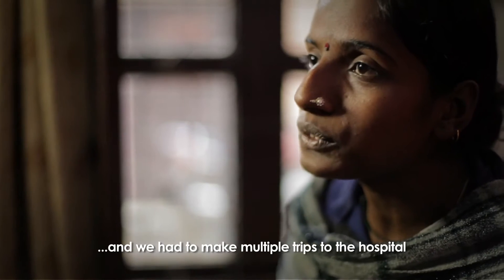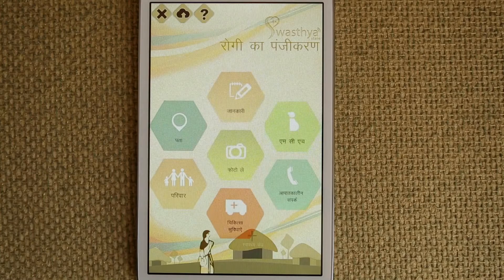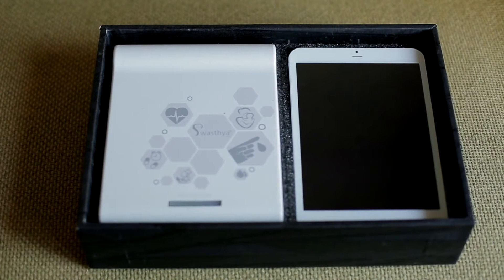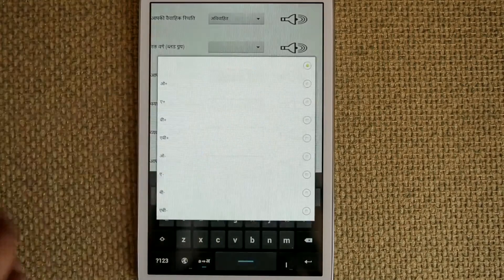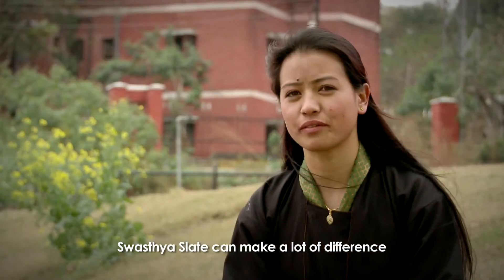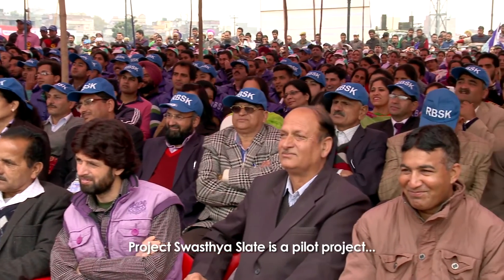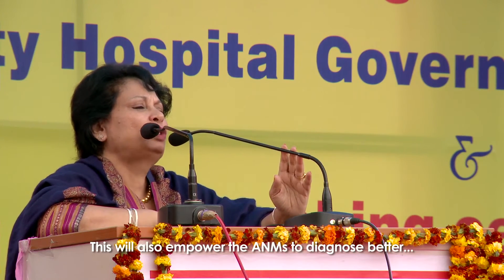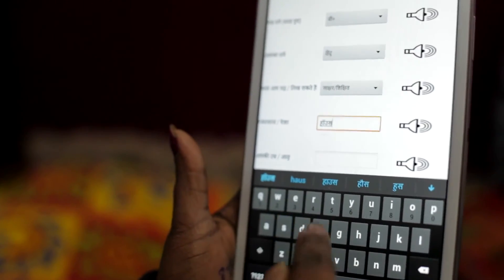Swasthya Slate (Public Health Foundation of India)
Swasthya Slate (Health Tablet) is a bluetooth-enabled integrated diagnostic kit that works with an android based mobile system, to perform 33 diagnostics tests, and is equipped with various applications that are created strategically to increase access to health care and health education in the country. Through a number of mobile applications, it is able to record a patient's medical history, basic medical indicators and even offer on-the-spot diagnosis on the basis of the information gathered. It offers health communication through its knowledge sharing apps, with an aim to break unhealthy

behaviour patterns. It even covers decision support tools to enable users to deliver quality recommendations for achieving better health, and provides strategic information for data driven policy decisions. Policy Makers can get real time data from portals and enhance data driven policy making. It is an affordable system that has been tested and employed across the world by frontline health workers, doctors and policy makers. It can provide a m e a n s o f delivering a national screening and diagnostic service which can allow targeted health analytics, delivery and communication.